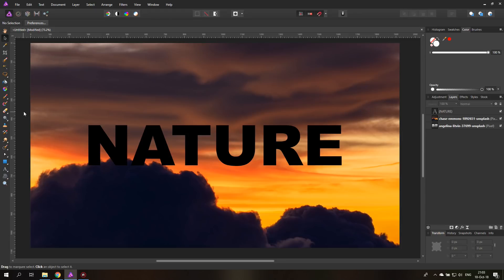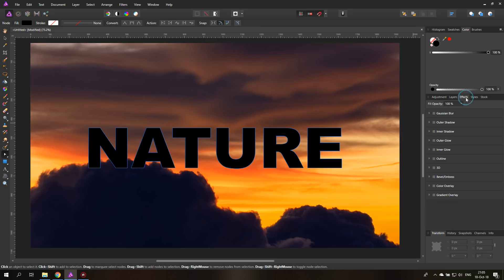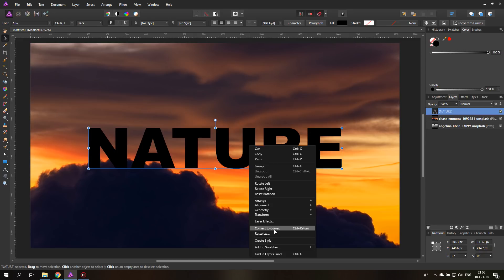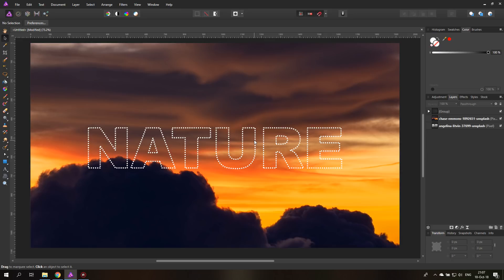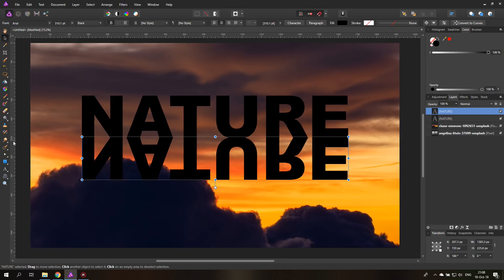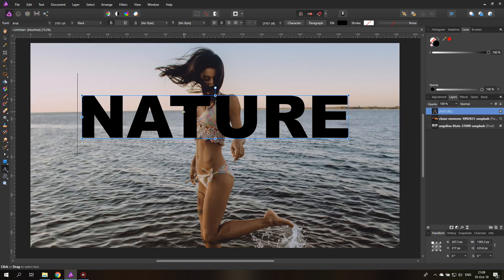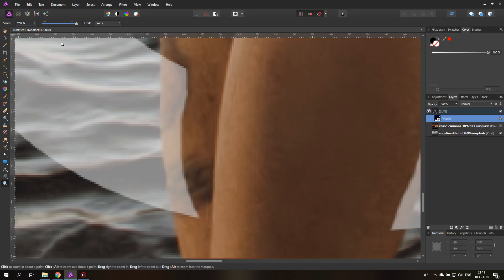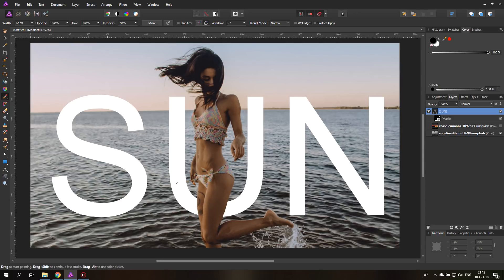Affinity Photo - 5 Text Tricks - for cool looking Designs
5 Tricks to make your Text stand out. These easy Design Ideas show you some really cool functions in Affinity Photo. The look of a Text is not just about the Font, but also about what you do with it.

All these Designs are very fast and easy to apply. Combine and experiment with them to get even cooler results. There are perfect for a lot of occasions and are a good starting point for more complex Design Ideas.